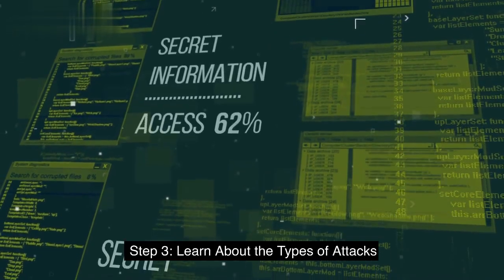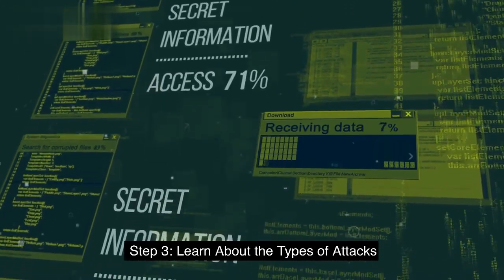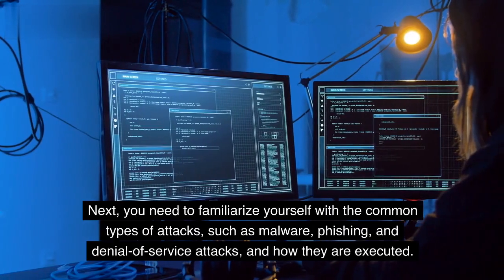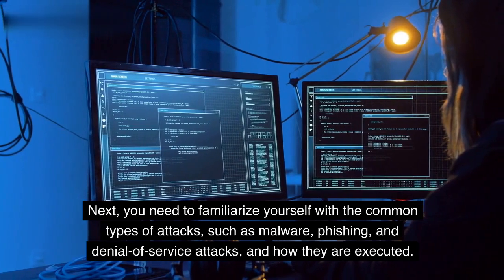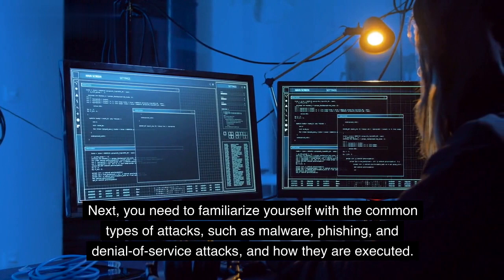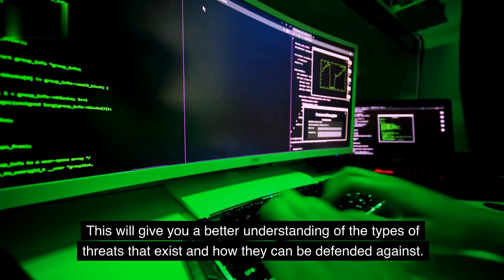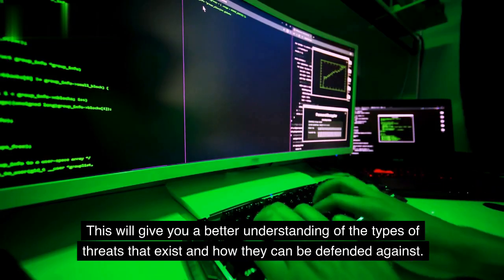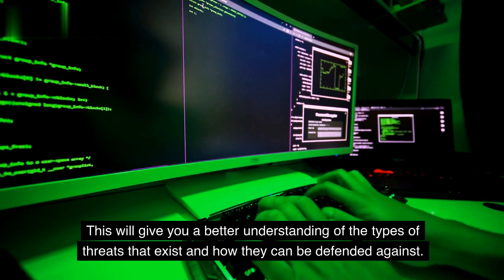Roadmap To Learn Ethical Hacking || Tech shorts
Ethical hacking is a growing field, and with growing fields comes growing responsibilities. In this video, we'll outline a roadmap for you to help you learn about and get certified in ethical hacking.

By the end of this video, you'll have everything you need to start learning about ethical hacking and protecting your computer systems. Are you ready to get started? let's get started on the roadmap to learning ethical hacking!